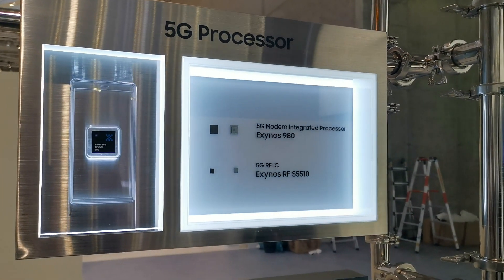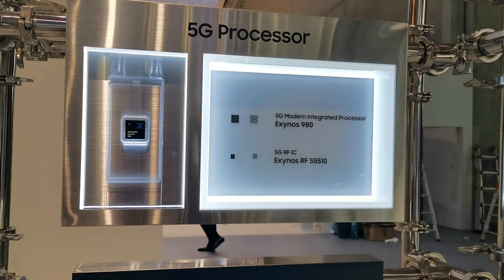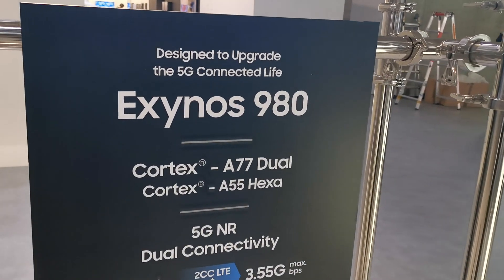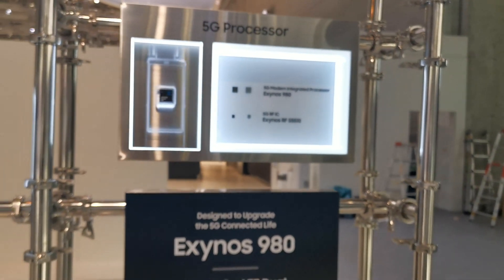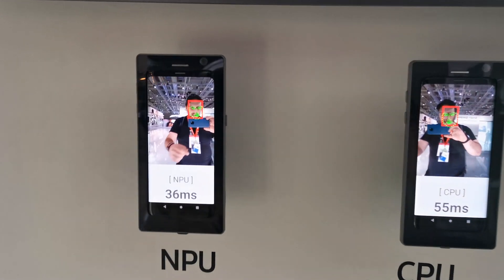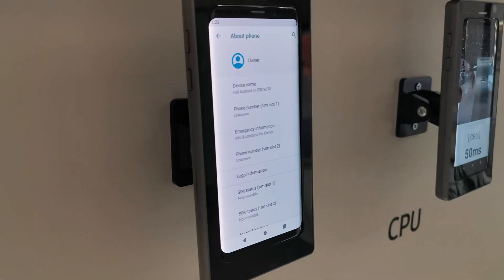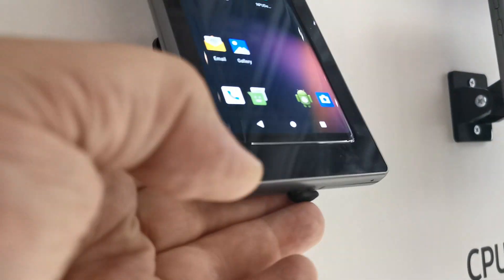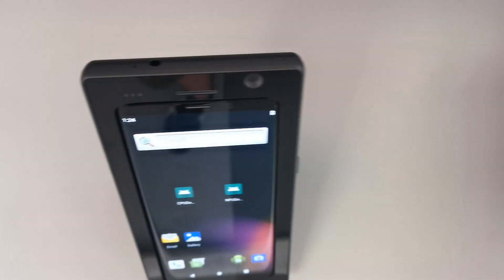Samsung Exynos 980 5G - "hands on"!